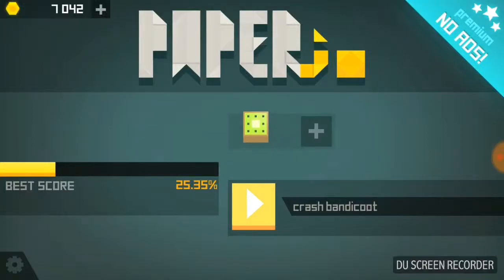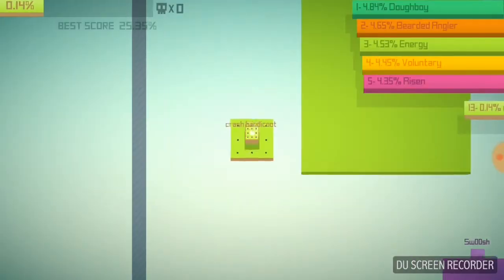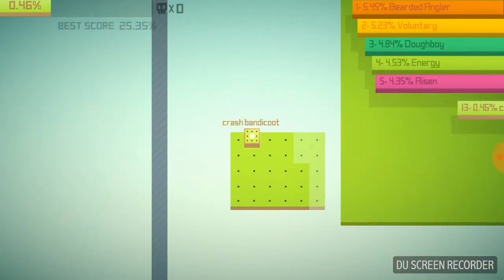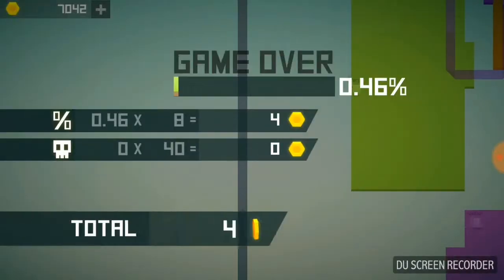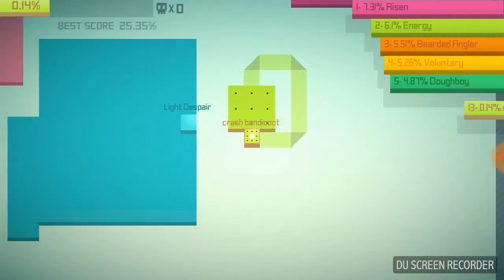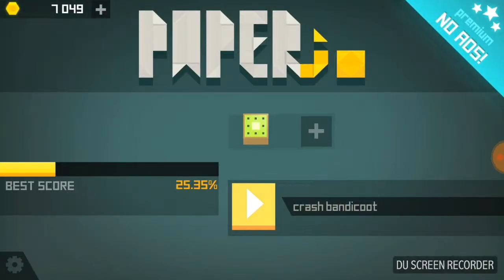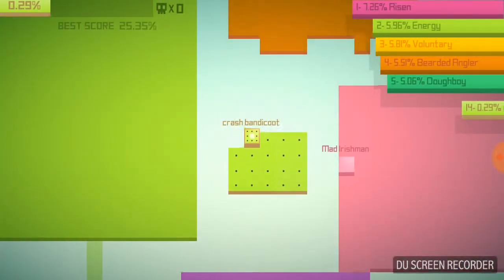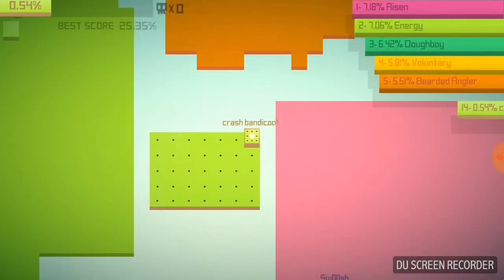Fist vidio ever paper io